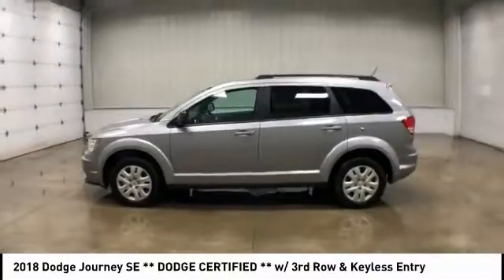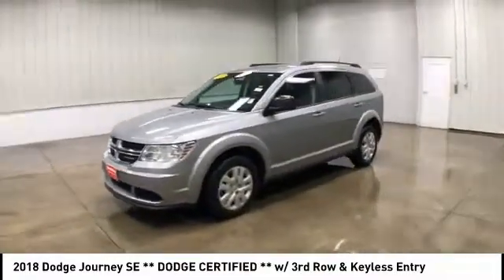2018 Dodge Journey Dubuque, Davenport, Clinton, Quad Cities, Bellevue, DeWitt 928415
2018 Dodge Journey SE ** DODGE CERTIFIED ** w/ 3rd Row & Keyless Entry

112 N. Second Street

** DODGE CERTIFIED !! **, ** 3RD ROW SEATING **, ** 100% CLEAN CARFAX CHECKED & BACKED **, ** NO ACCIDENTS **, ** CERTIFIED TO 100,000 MILE FACTORY WARRANTY **, ** REMOTE KEYLESS ENTRY **, ** KEYLESS GO/PUSH BUTTON START **, ** POWER HEATED MIRRORS **, ** POWER WINDOWS & LOCKS **, ** STEERING WHEEL AUDIO/RADIO CONTROLS **, ** CRUISE/SPEED CONTROL **, ** DRIVER / PASSENGER DUAL ZONE CLIMATE CONTROL **, ** USB PORT **, ** TIRE PRESSURE MONITOR SYSTEM **, ** DRIVE A LITTLE. SAVE A LOT !!! **, ** WE USE LIVE MARKET VIEW PRICING & WE WILL SHOW YOU & BACK IT UP TO SAVE YOU THE RUN AROUND !!!**, ** NOBODY BEATS OUR DEALS !!!. I MEAN NOBODY !!! **.At BRAD DEERY, we understand that your time is important. That's why we spend OUR time comparing our prices against our competition so you don't have to. We gather data from thousands of websites to ensure the BRAD DEERY customer receives the best price and value for their money. VALUE PRICING makes buying your next vehicle much easier and quicker because we have the facts and figures to back up our hassle-free price. Priced right the FIRST time!!